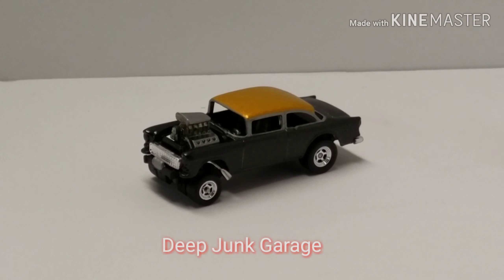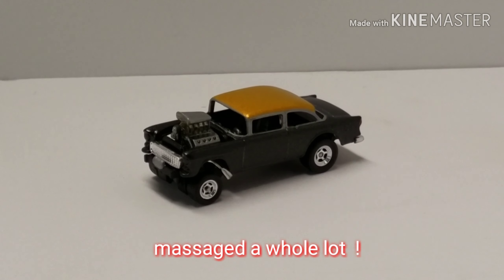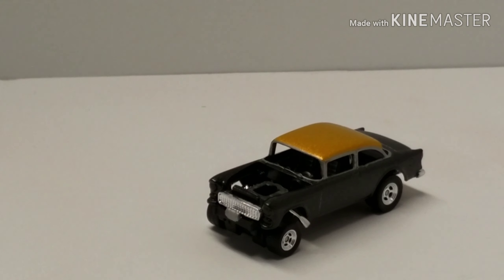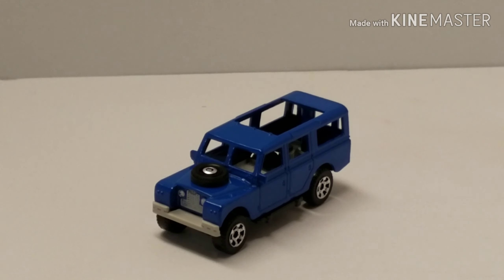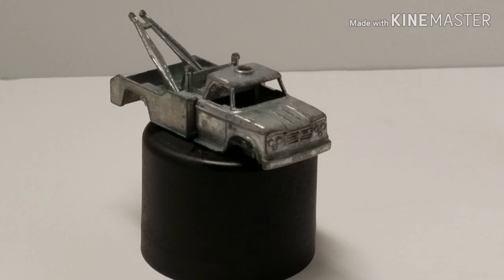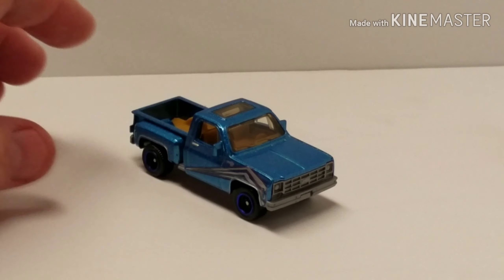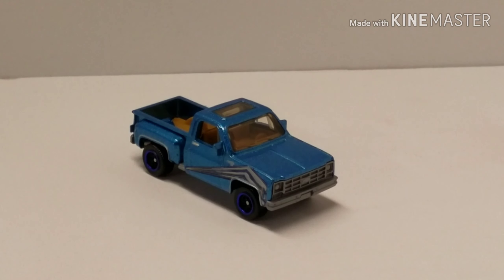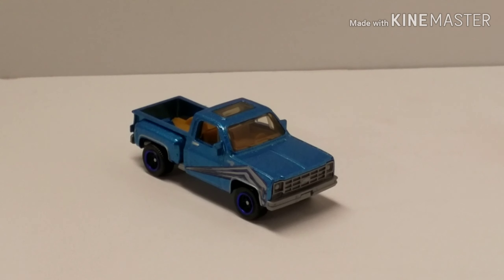#3 Hemi shopping for the Belair !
Trying a new microphone and filming/editing this week. Thanks goes to my friends Jason & Brian for pointing me in right direction.

Check out the new Instagram account...
Deep _ Junk _ Garage

55 Belair,  65 land rover, Dodge Challenger  and the return of muscle truck !